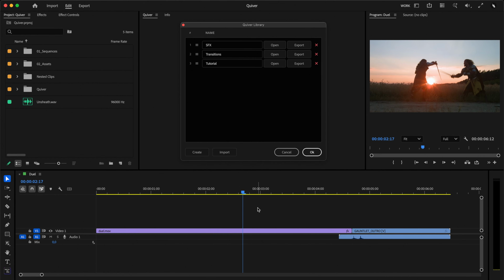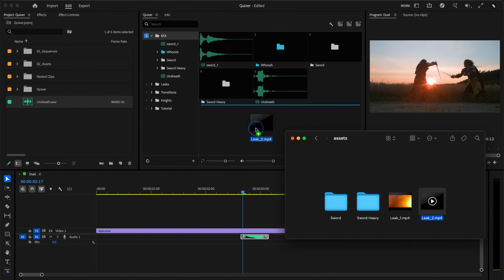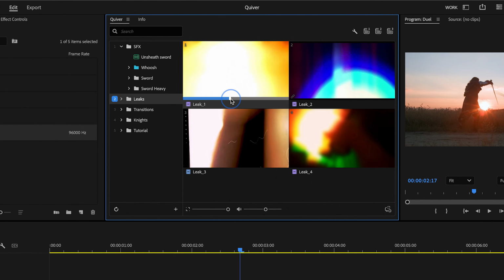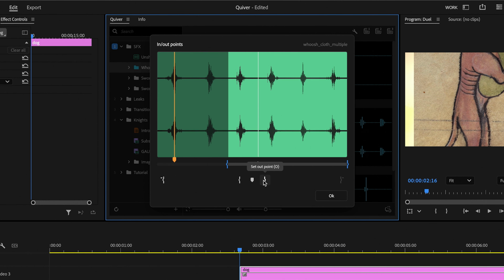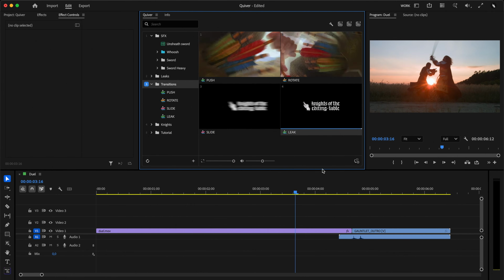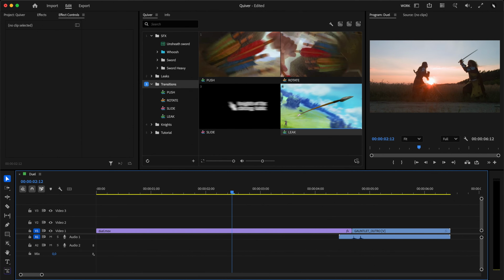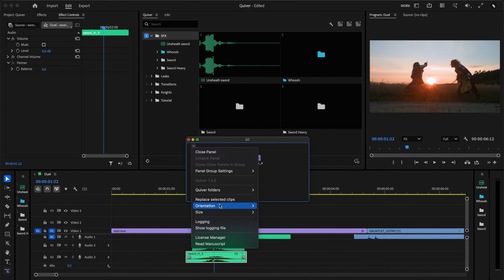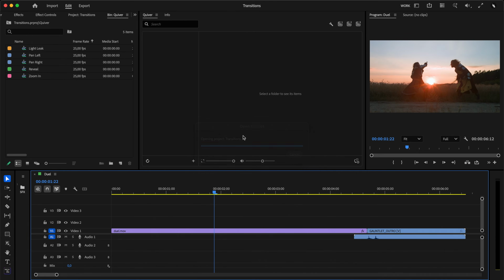Quiver — Update 1.5.0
00:00 Main panel
00:36 Add items
01:06 Import mode
01:36 Select, reorder, rename
01:59 Preview, start marker
02:42 Item settings
03:58 Sequence item
04:57 Sequence settings
05:46 Edit sequence shortcut
06:03 Add item from main panel
06:28 Toolbars
07:22 Last notes